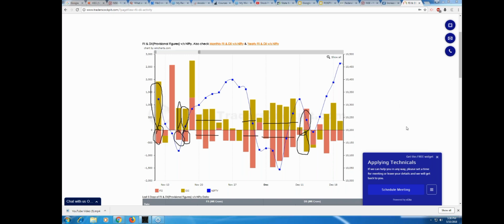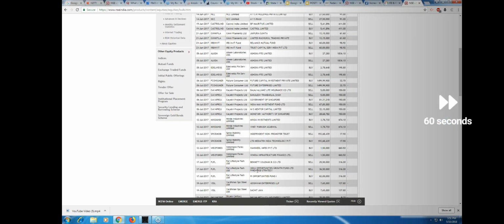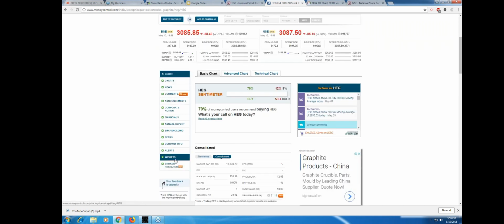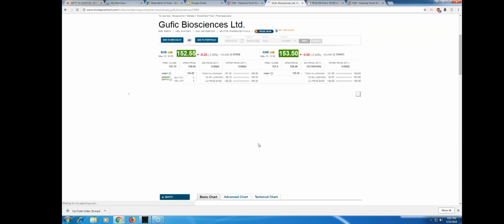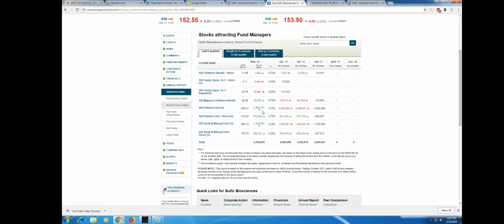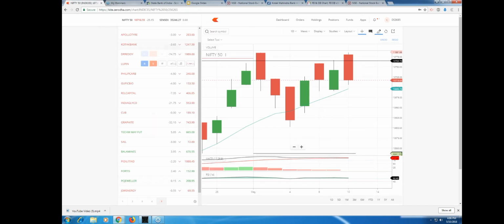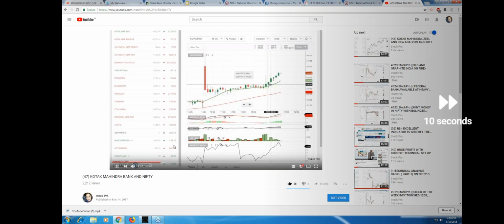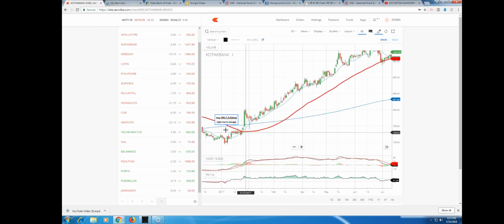10 December 2025